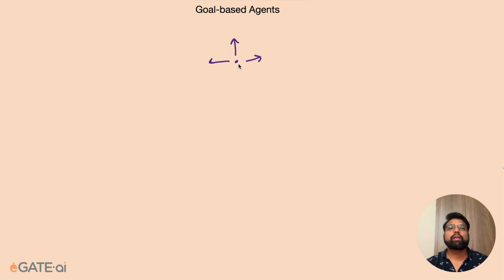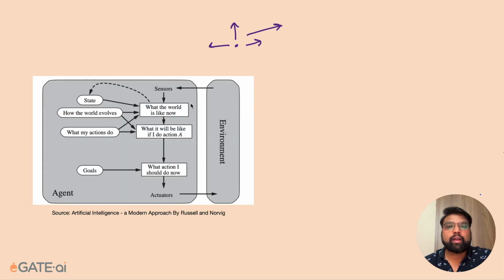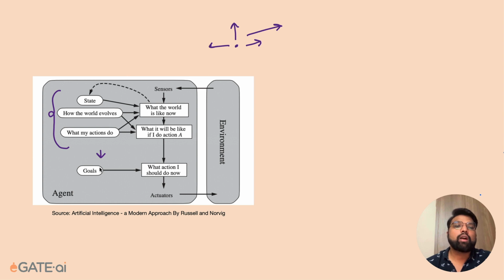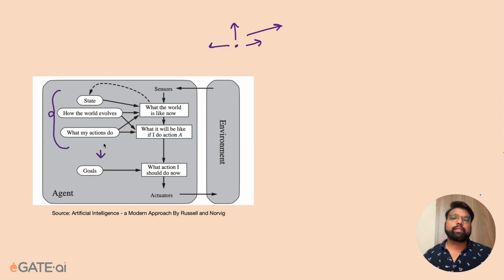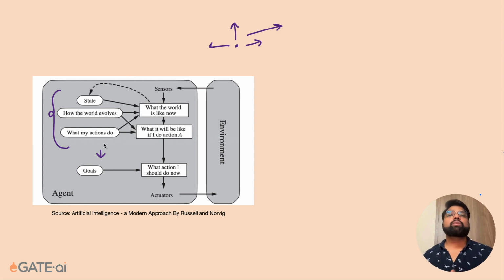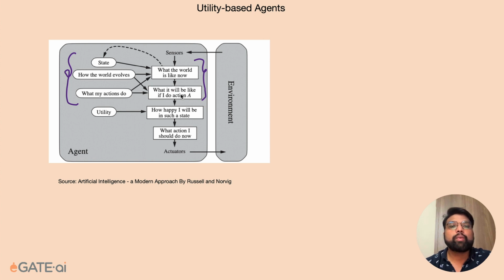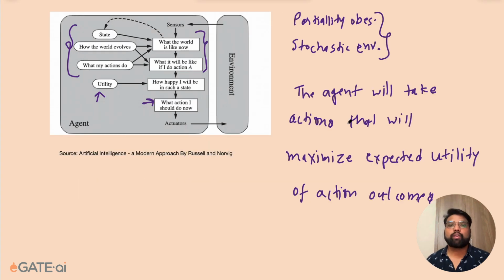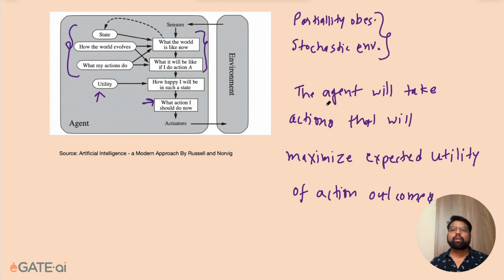Goal-based and Utility-based Agents | Artificial Intelligence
🎥 In this video, we will understand Goal-based and Utility-based agents as part of the GATE Data Science and AI course. We'll see the importance of having a goal description for an agent. Further, we will understand that including utilities will improve the agent's behavior.